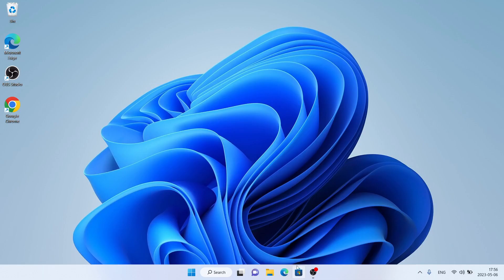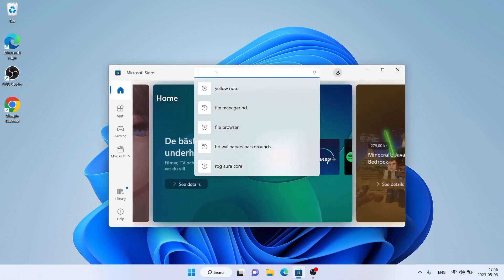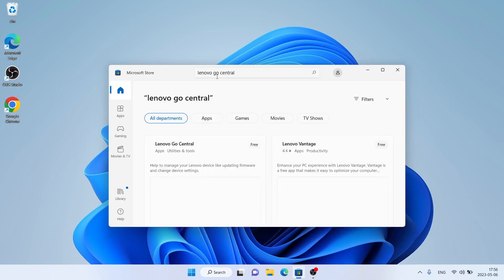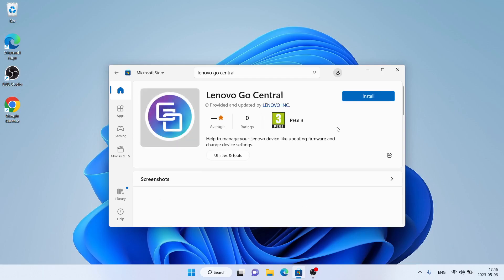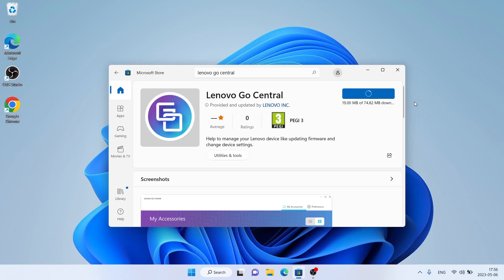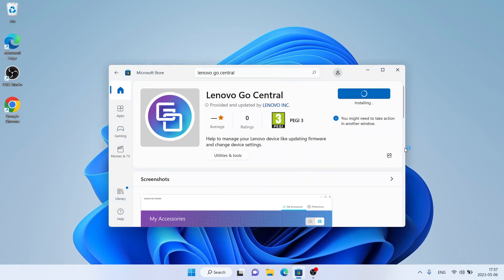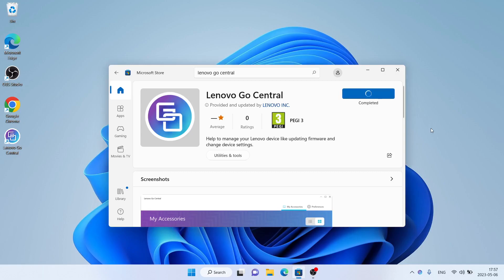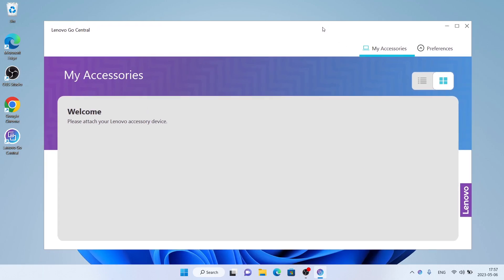How to Download and Install Lenovo Go Central For Windows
The days of being in the office from 9-to-5 are in the past. With remote work becoming more common, your "office" options are endless, so you should have dependable and portable work tools that match this new flexibility. Lenovo Go accessories help bridge the gap between the fluid lifestyle of remote work and top-notch productivity.
Install Lenovo Go Central software to manage your preferences and get the most out of your device.
Lenovo Go Central require elevated permissions to install and run.